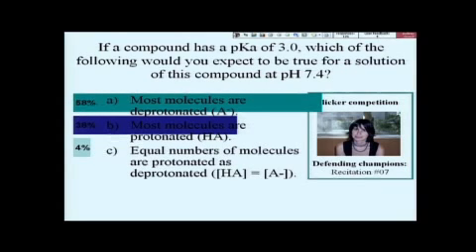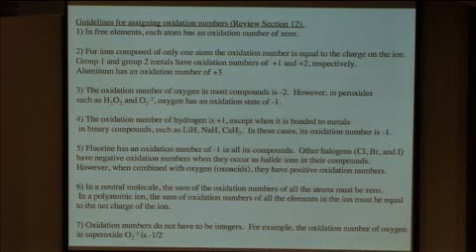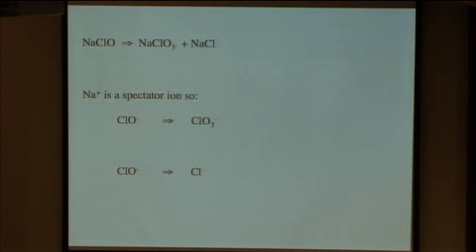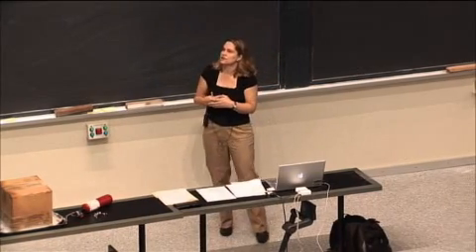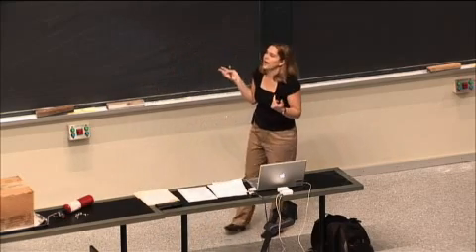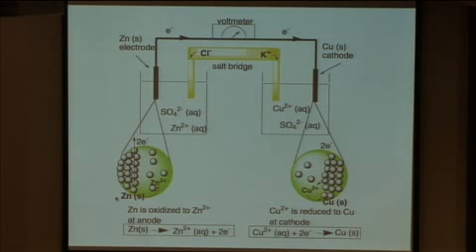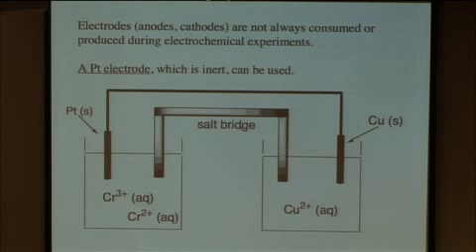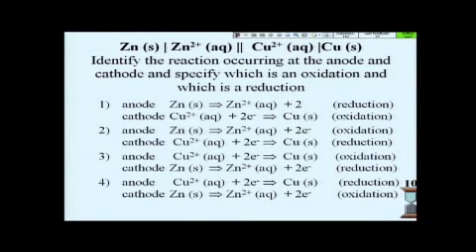ocw 5 111 f08 lec25 300k